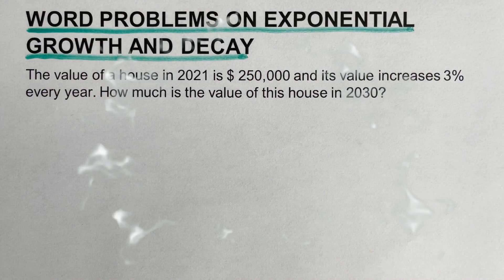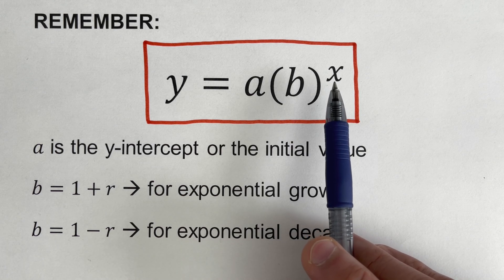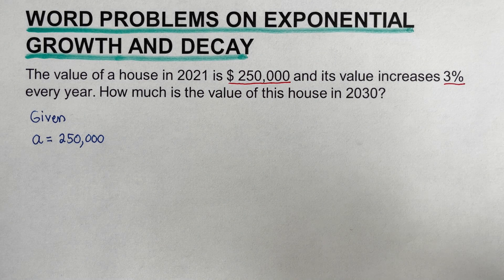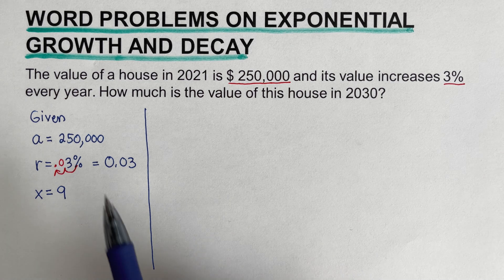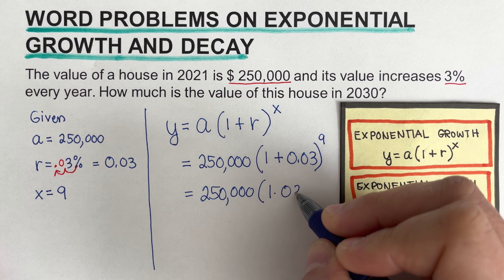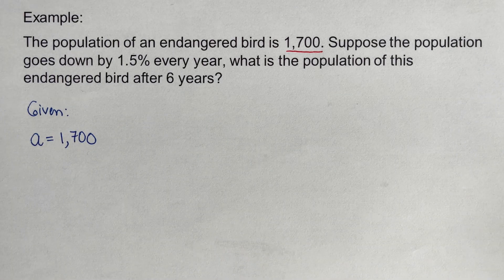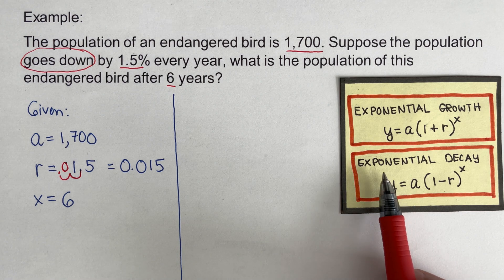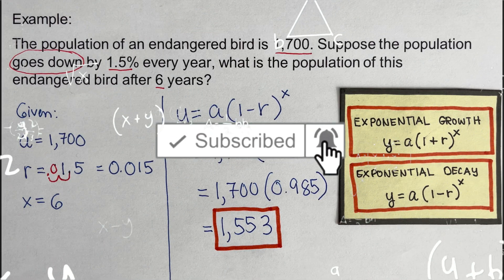Word Problems on Exponential Growth and Exponential Decay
This video will show how to solve for the final amount or value "y" of a given word problem on exponential growth and exponential decay